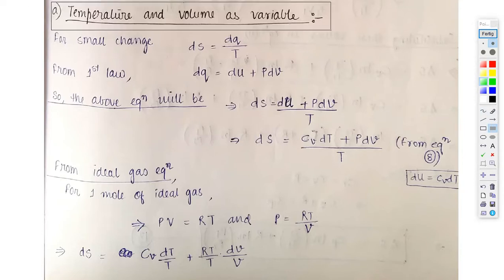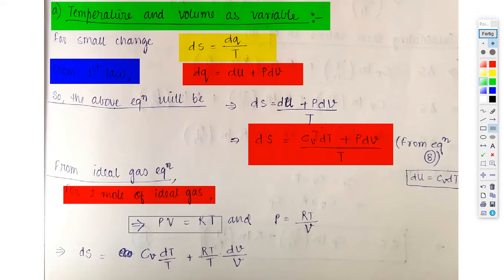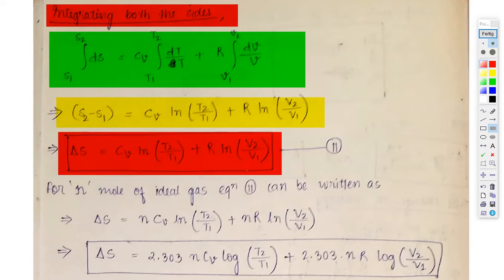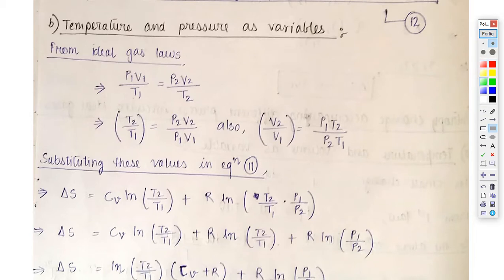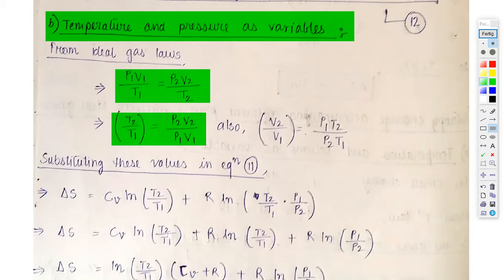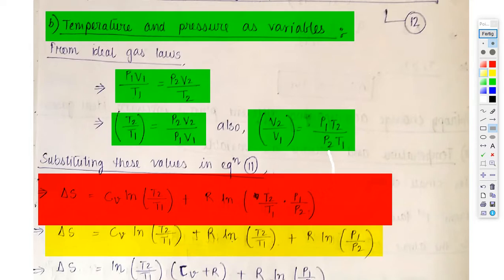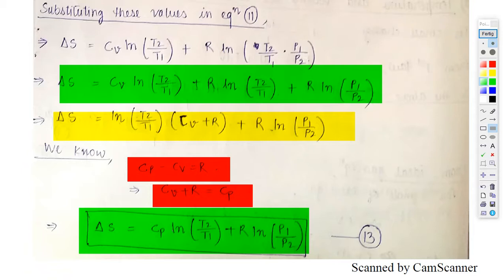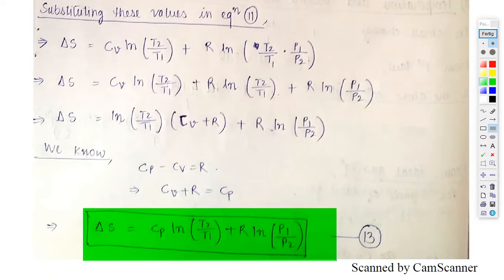Entropy change | Engineering chemistry